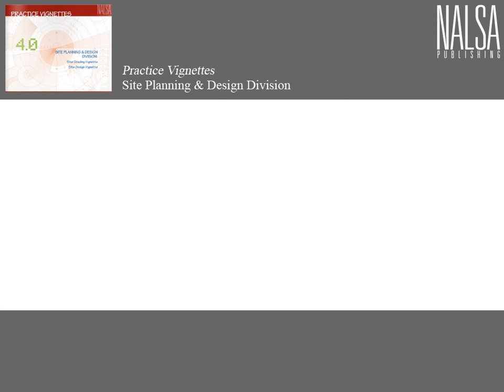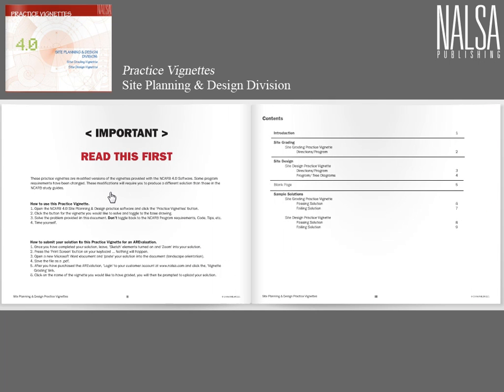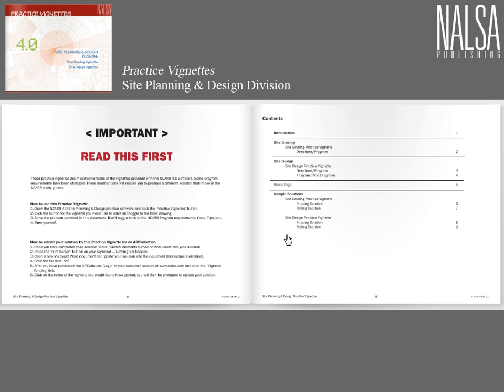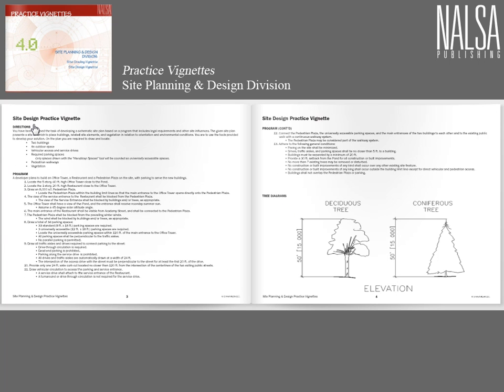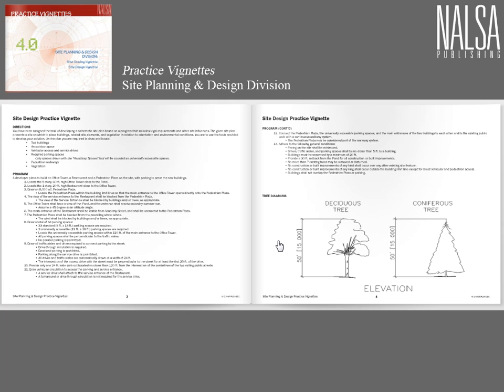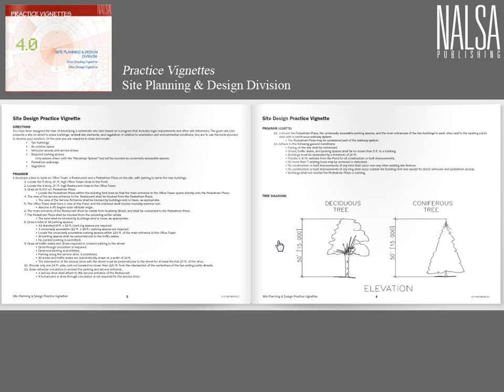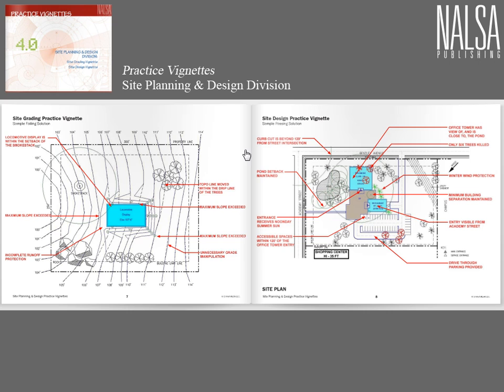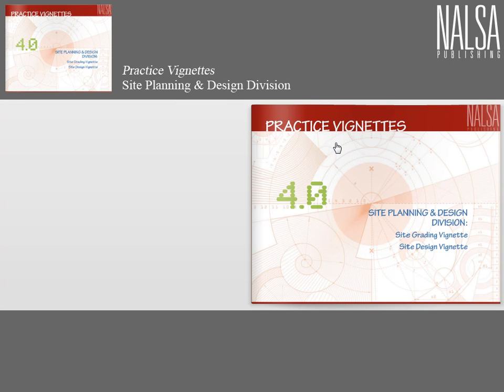Practice Vignette - ARE Exam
to find the Practice Vignettes and all of the other study materials you need to PASS THE ARE.

The NALSA Practice Vignettes are alternate problems to those provided in the NCARB practice software.  We have modified the Directions, Program, and Code requirements to create a unique practice problem. While using the NCARB software, the NALSA problem requires you to produce a different solution. The Practice Vignette is available to print immediately through your account and includes:

Introduction and directions
One unique practice problem for the vignette
A Sample annotated passing solution to the vignette
A Sample annotated failing solution to the vignette
3D model images of the passing solution
Instructions for purchasing an AREvaluation (grading) and submitting your solution to NALSA